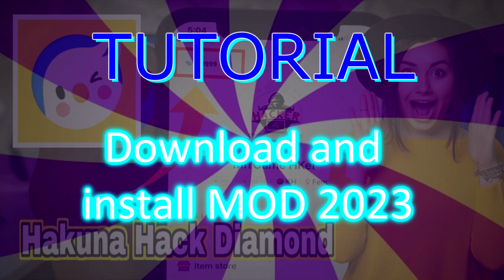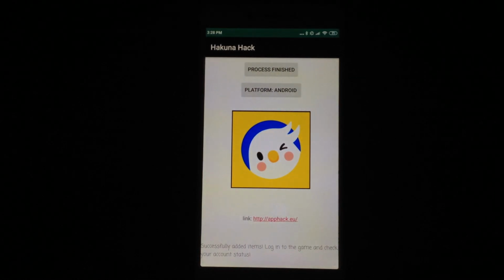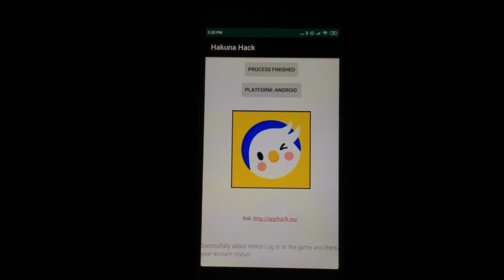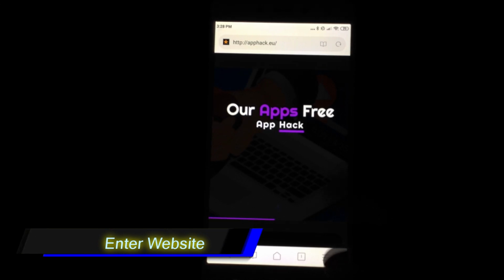Get Rich Quick with Hakuna App Free Diamonds - Unlock the Secret to Unlimited Free Diamonds Now!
Are you tired of spending money on Hakuna diamonds? Look no further! In this video, we reveal the ultimate secret to getting free Hakuna diamonds - and it's completely legal! Our proven method will have you swimming in diamonds in no time. Don't believe us? Watch as we demonstrate step-by-step how to unlock unlimited free diamonds in the Hakuna app. Say goodbye to wasting your hard-earned cash on virtual currency - this is the hack you've been waiting for! Don't miss out on this exclusive opportunity to get rich quick with Hakuna app free diamonds. Watch now!